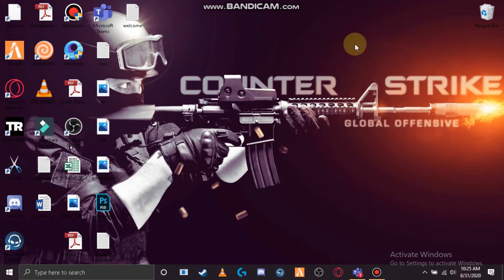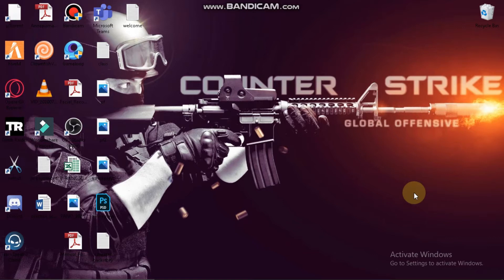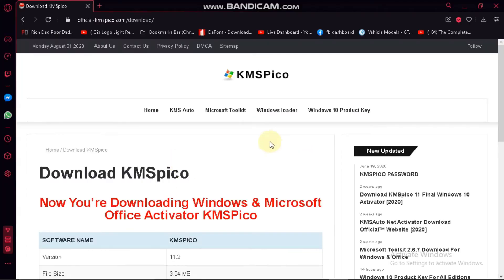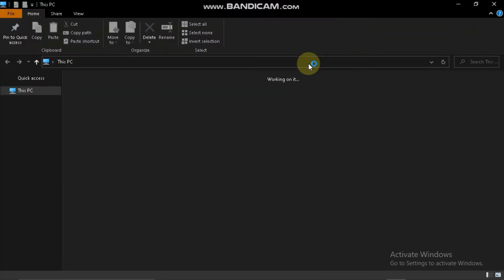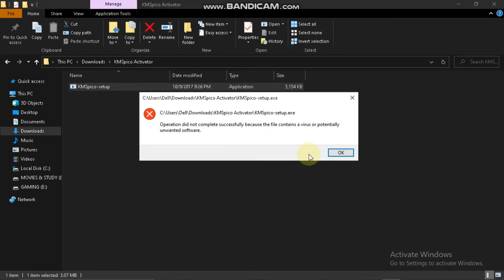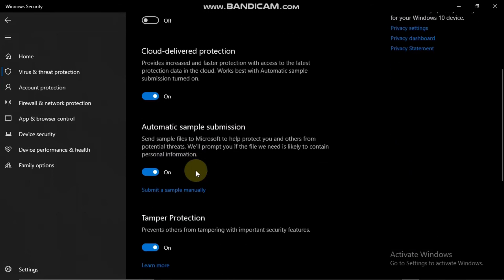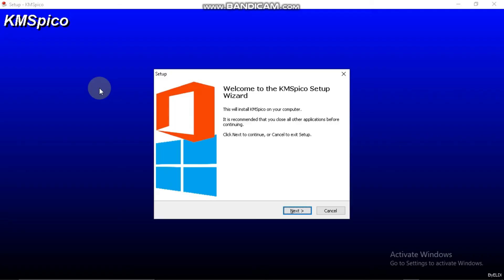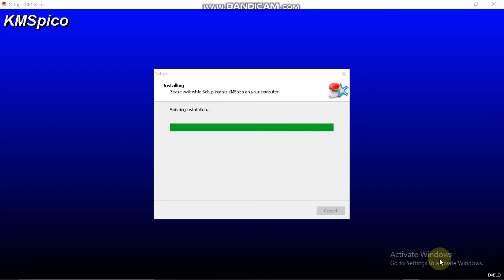How to Activate Windows for absolutely free | By Mr N00body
For all of the Windows Users out here, I will be showing you how to activate your Windows 10  for free in this video.
Password for kms pico: 12345